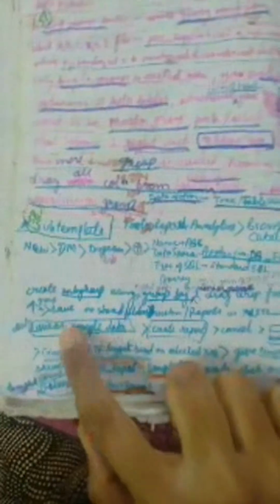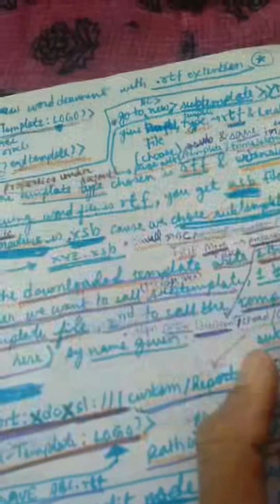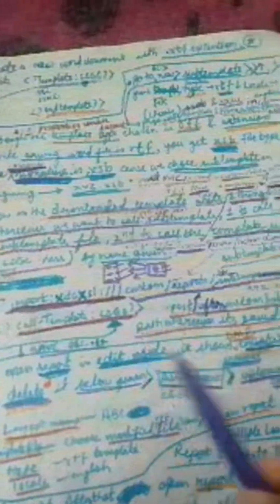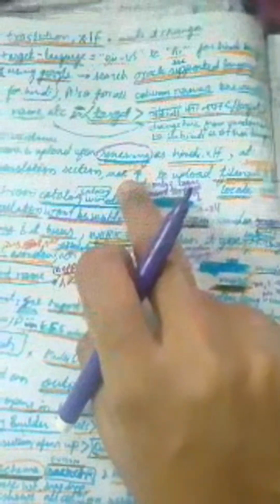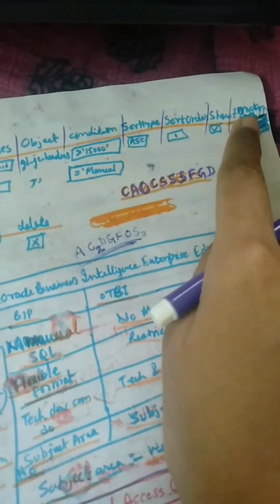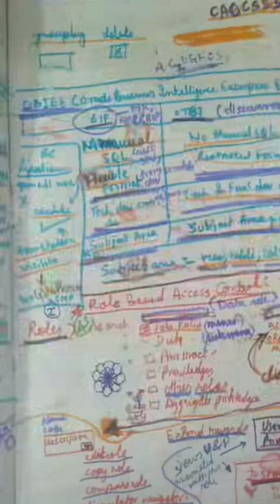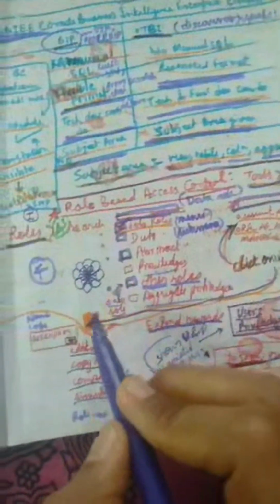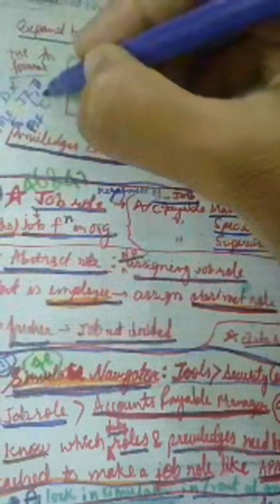Oracle Cloud-5-Subtemplate,MultiLanguage report,QB,otbi,RBAC,job,duty,abstract,data roles,privilege